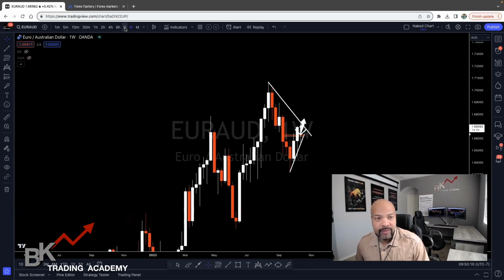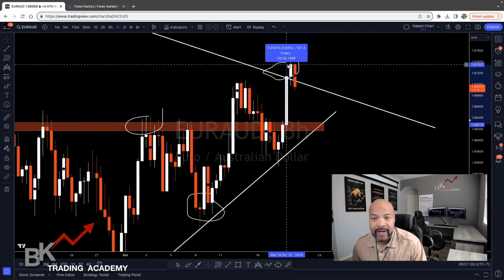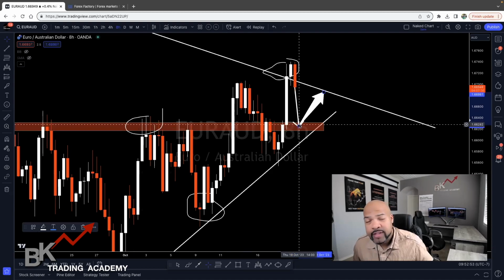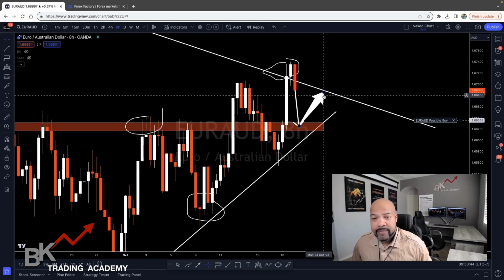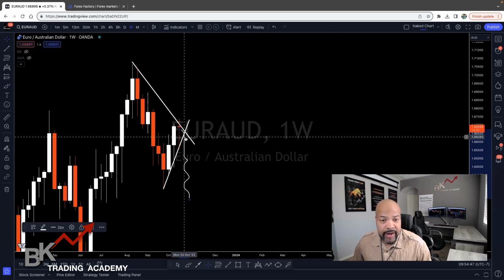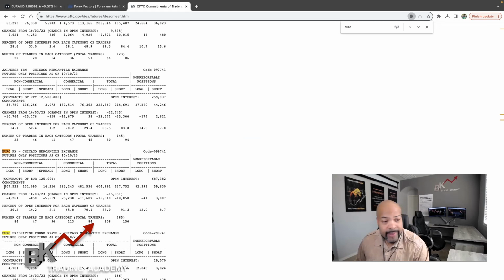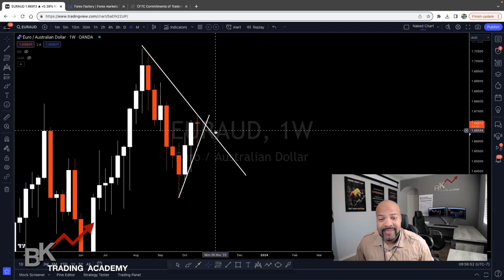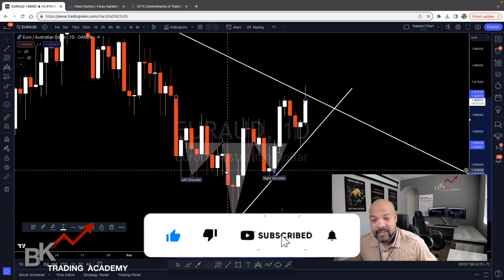🔴 My BEST Trading Setup This Week - Head & Shoulder Pattern